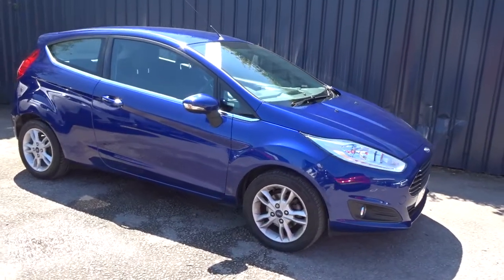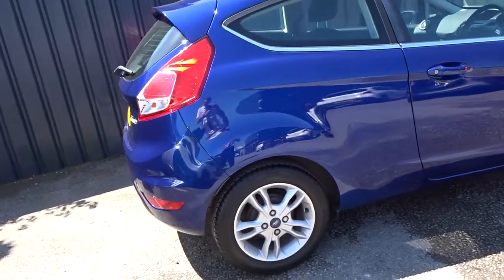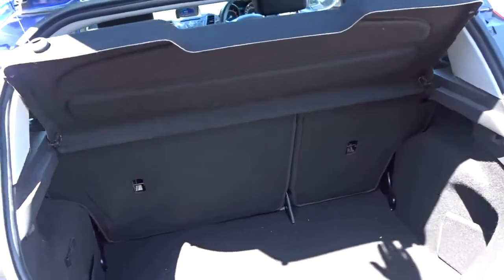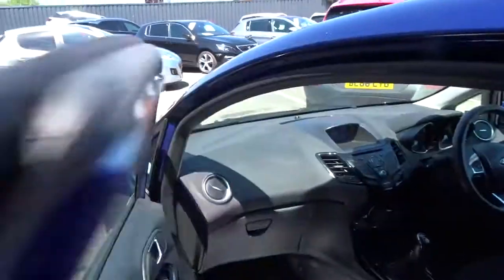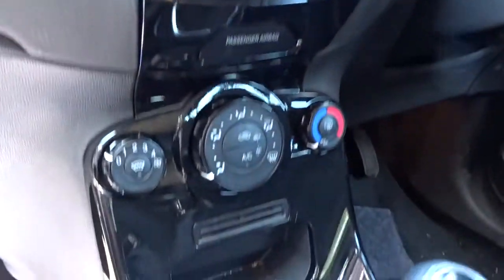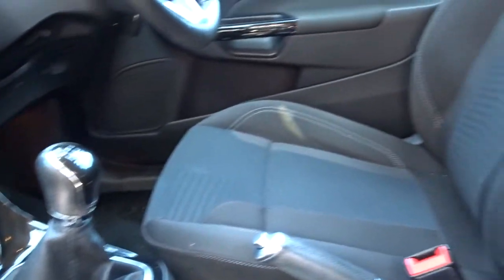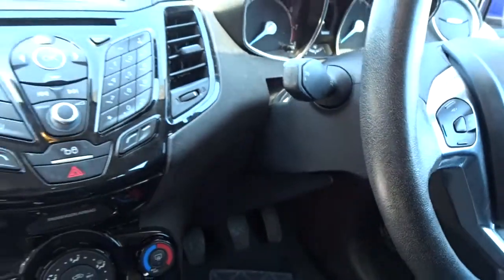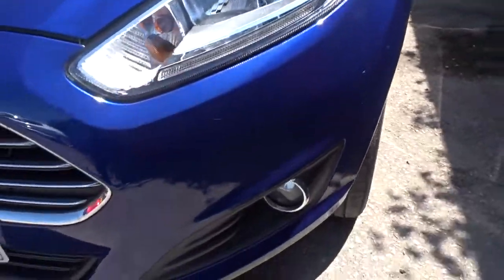KS65FEX Ford Fiesta 1.25 82PS Zetec 3dr